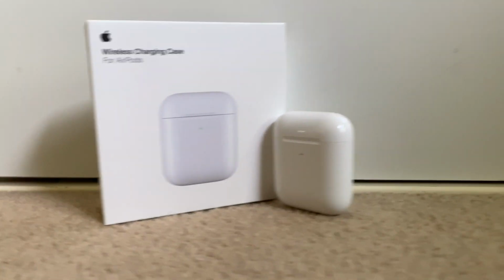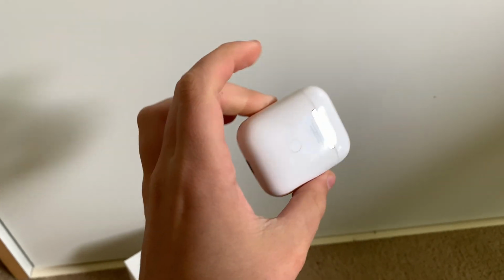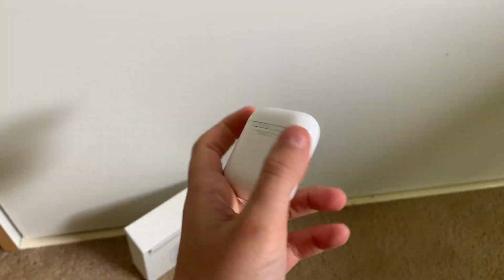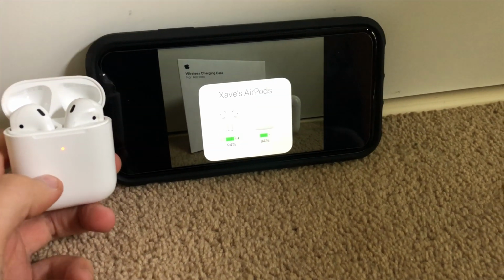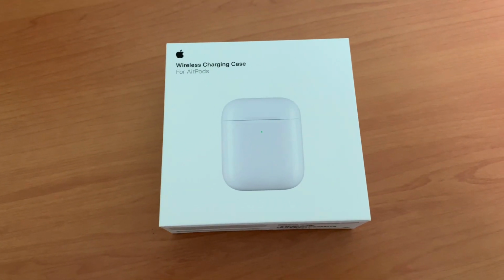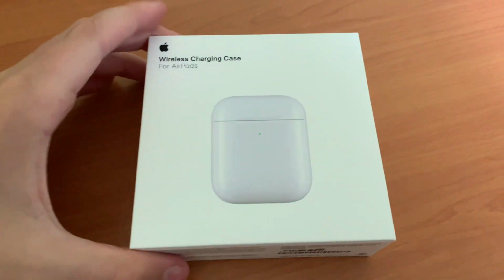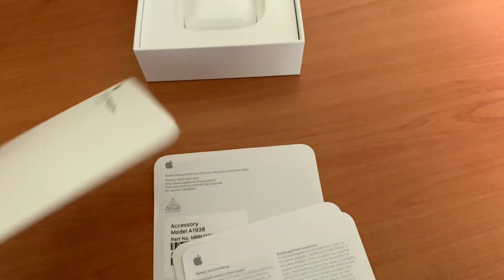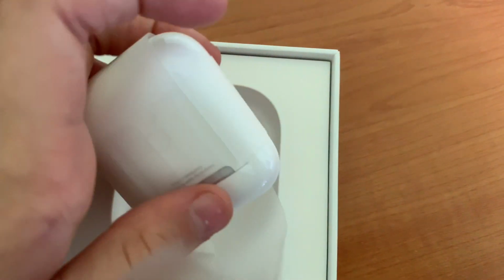Apple AirPods Wireless Charging Case Review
Hey, guys hope you liked the video and it helped you to decide to either get the AirPods wireless charging case or not get it.  Cya in the next video guys.